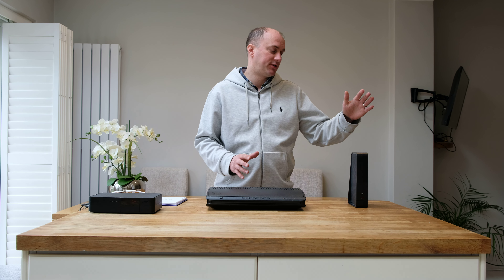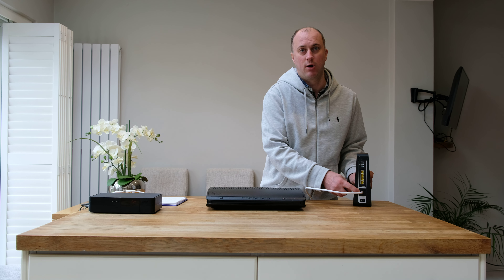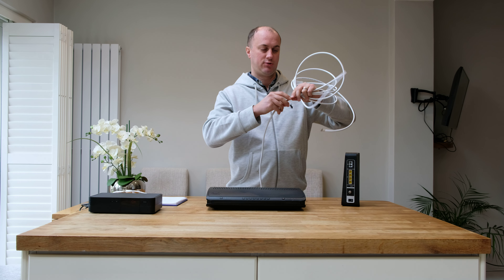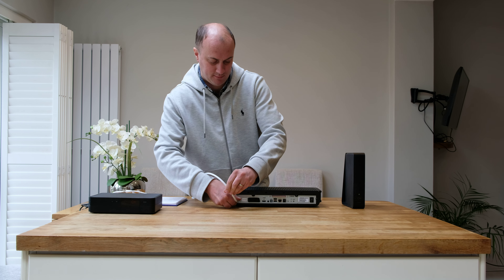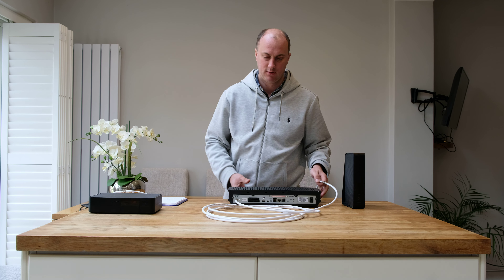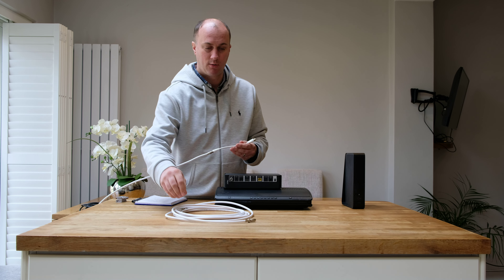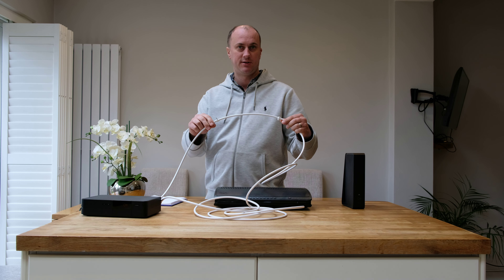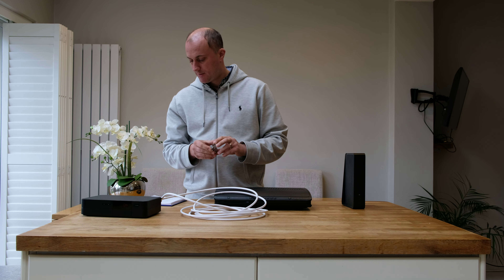How to install a Virgin Media extension cable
This video will show you how to install a Virgin Media extension cable.